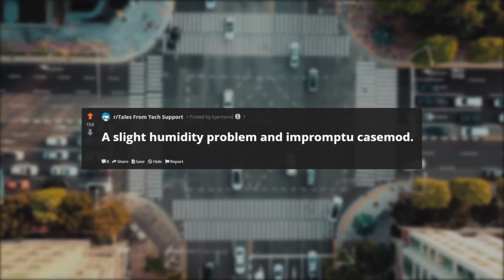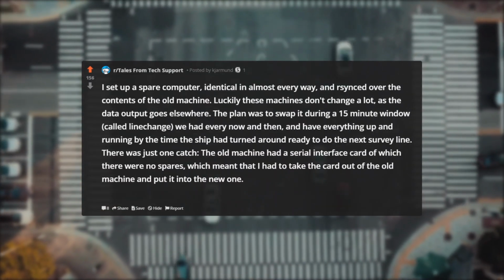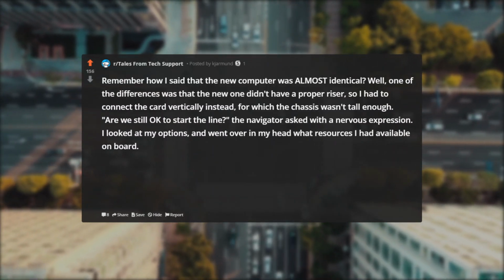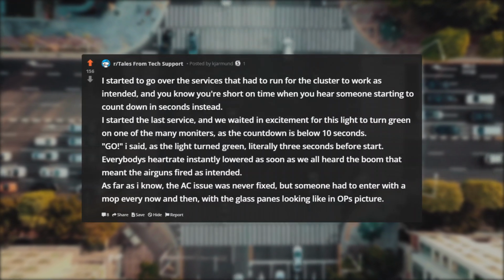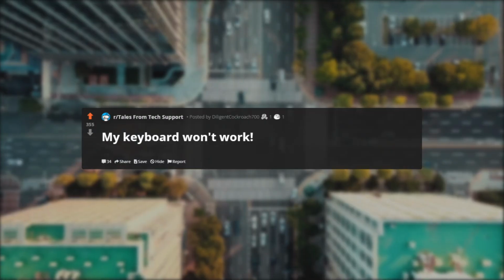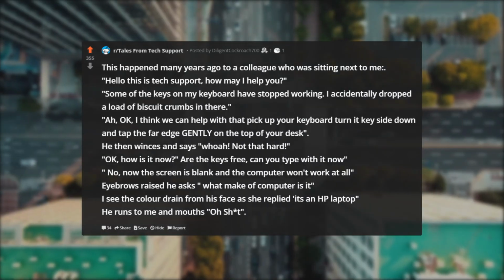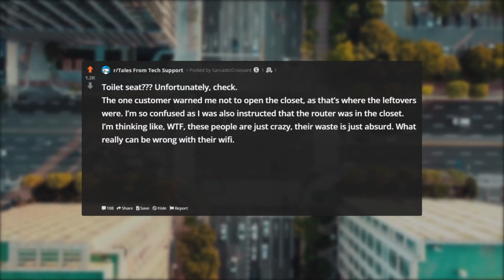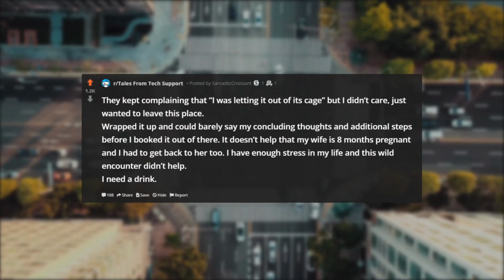Tales From Tech Support | A SLIGHT HUMIDITY PROBLEM | r/TalesFromTechSupport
tales from tech support reddit rslash,

A slight humidity problem and impromptu casemod.
Medium
Preface: The below is a copypaste of a comment I made on a different subreddit regarding humidity in the server rack. I was told it'd fit here too.

Had something very similar happening at work once. It was on a survey ship, and we were working in south america at the time, so the AC had to work at 100% power all the time to ensure that the air stayed dry.

Yep, the air was dry, alright. However, what nobody thought about during AC install was that ships tend to roll, so the condensation buildup didn't always drain where it was supposed to. This system had to always be on for production purposes, so there wasn't really any chances of shutting everything down and dealing with the situation properly.

After roughly two years of continuous operation, the water buildup at the bottom of the rack enclosure was so large that water was sloshing back and forth all the time. The enclosure contained four racks, all with computers that somehow survived.